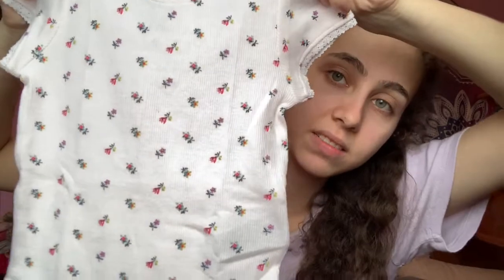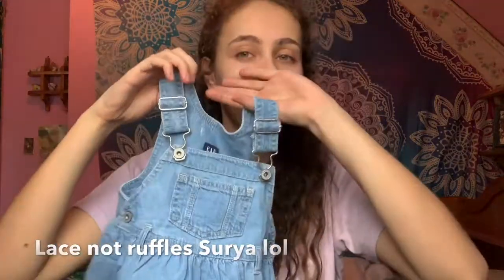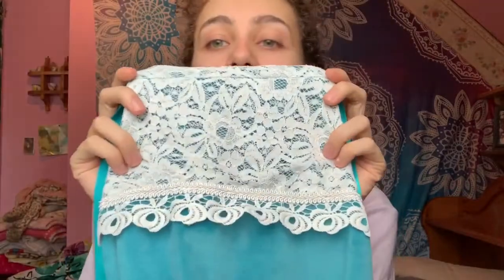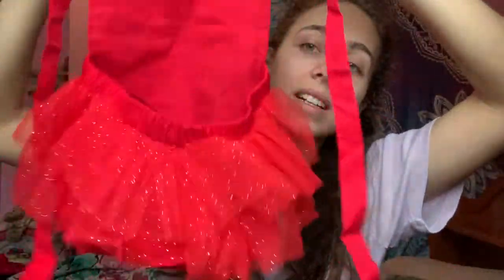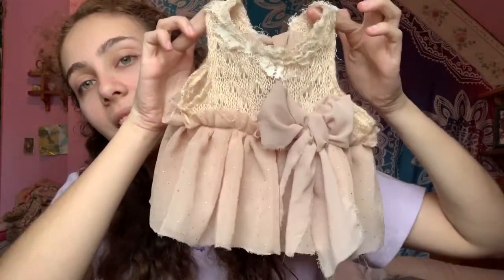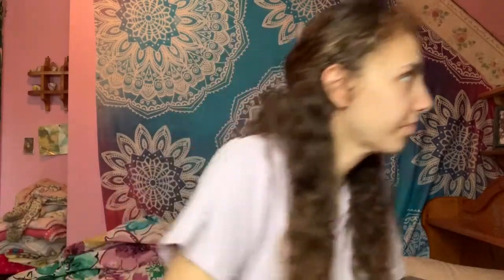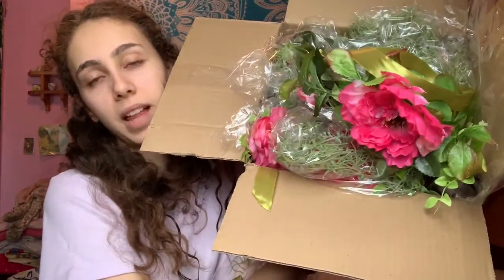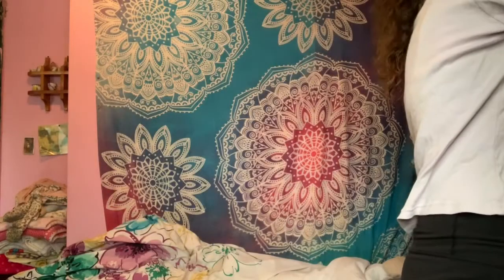Baby Props for Cake Smash 🍰 also Gap Clothes